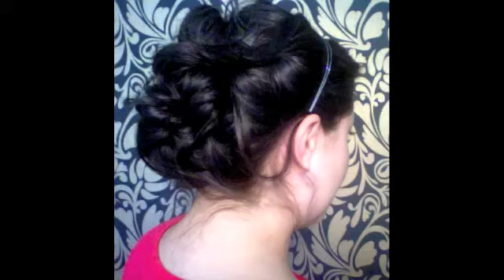Long Hair Styling- Easy, romantic, curly Up style with knots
Please click this link and then "like" the photo!